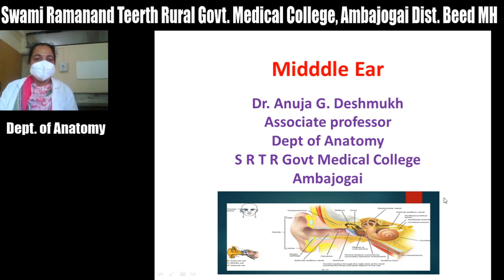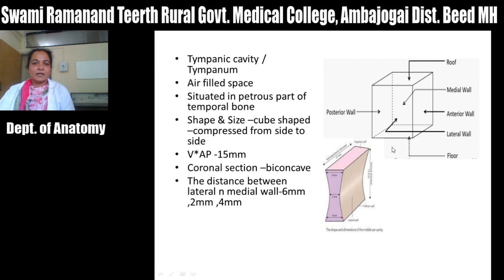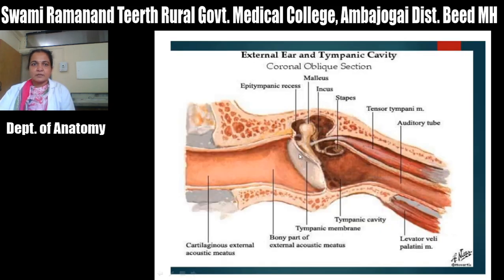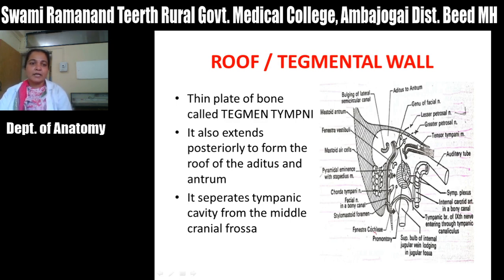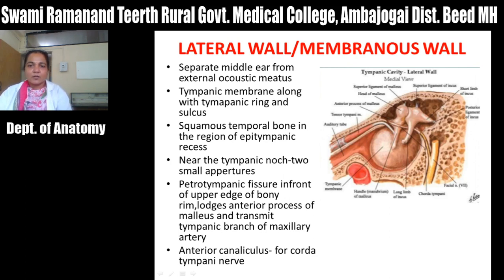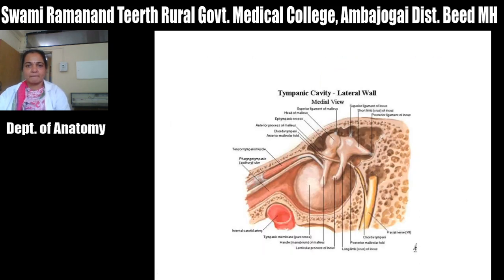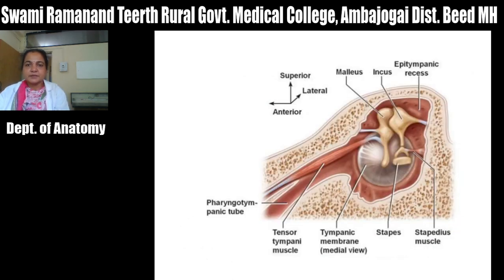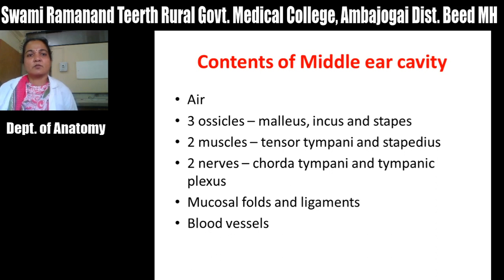dr deshmukh anuja mp4